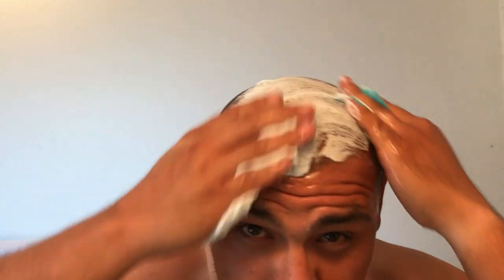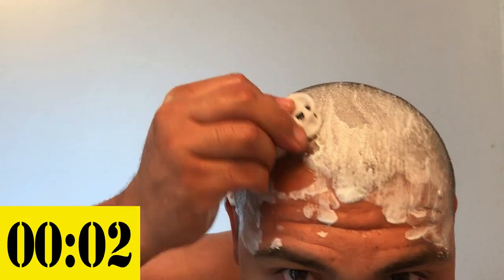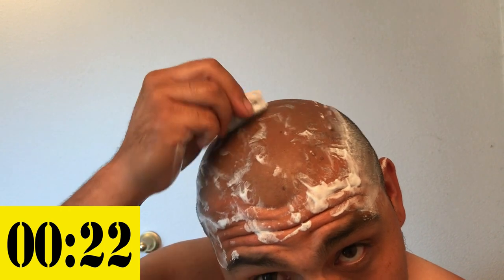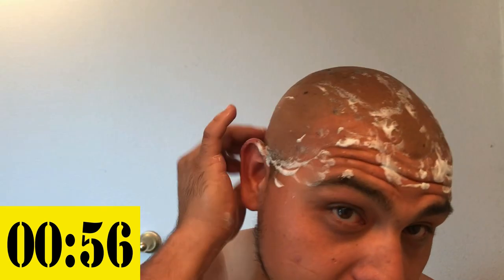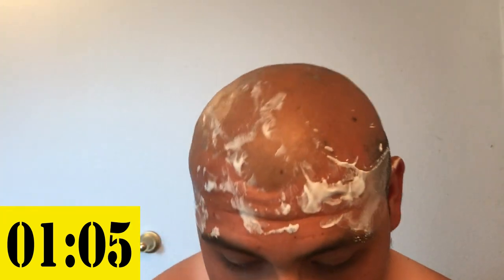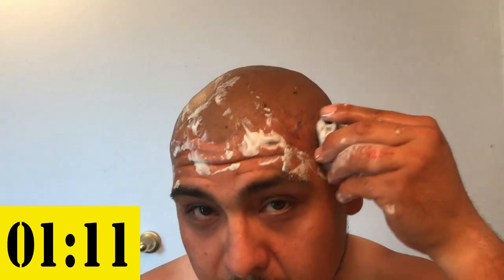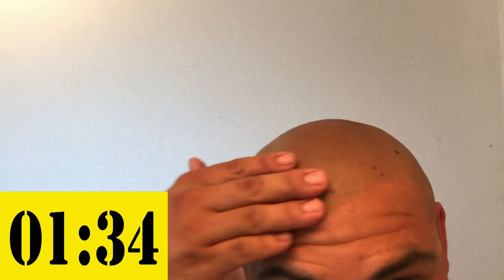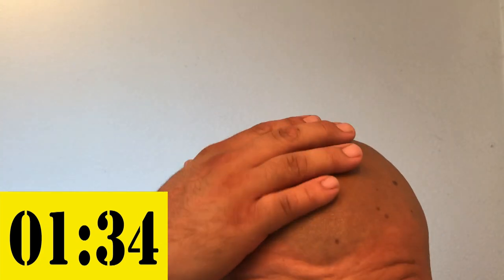FAST 4 Day Full Hair Head Shave OmniShaver Review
David from New Mexico shaves off 4 days growth of full head hair using the OmniShaver.  Watch how long it takes to shave all that off! "Definitely a nice clean shave. Can save a lot of time this way. Even on a everyday basis it makes a great shaver"

The OmniShaver can give close, smooth and no stubble shaves. It can "self clean" meaning it reduces the need to rinse during your shave. It can also "self sharpen" during your shave while moving the razors backwards and forwards on your skin like stropping a straight razor. With more practice or usage David will be able to shave in under a minute!